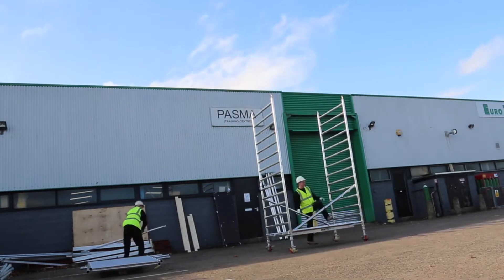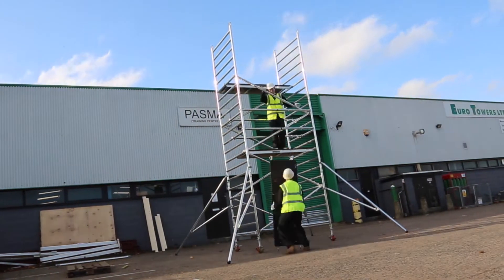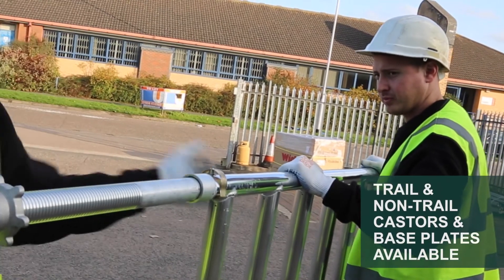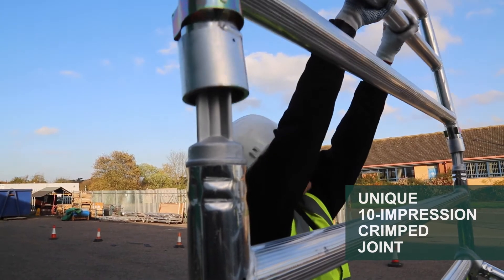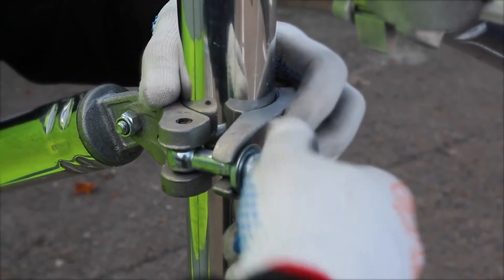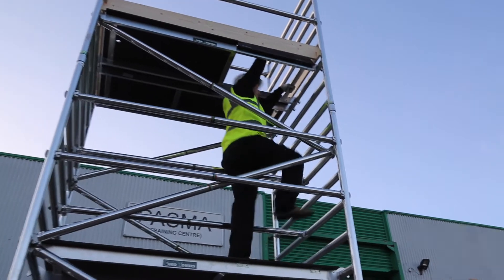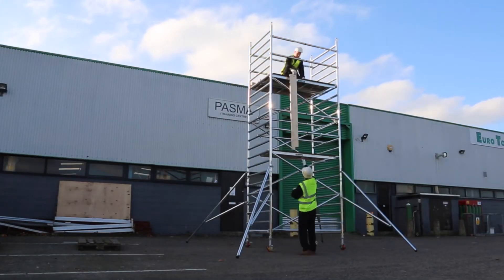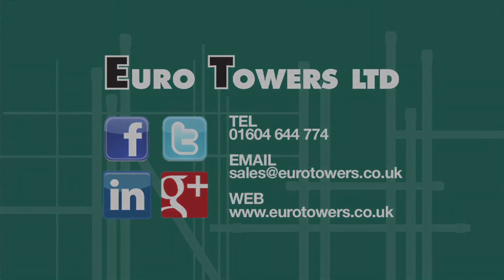EuroTowers 232 Narrow Rung Tower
This new tower designed by Euro Towers has a 232mm rung spacing which enables climbable access on either side of the tower still ensuring internal access through the trapdoor 3T method.

This new Tower contains 3 types of frames, 6 rung, 8 rung and 10 rung to ensure flexibility on different platform heights.

This tower designed by Euro Towers has a 232mm rung spacing which enables climbable access on either side of the tower still ensuring internal access through the trapdoor 3T method.

232 Tower Features include:

Multi-start Square threaded adjustable legs, incorporating full nut for maximum security.

The heavy duty splined spigot designed for maximum strength and rigidity and ease of tower assembly.

The unique ten-impression crimped joint, specially designed to improve resistance to abuse, and reduce repair costs.

Brace hook assembly, incorporating double torsion stainless steel spring for durable and reliable use.

Platforms incorporating bolted hook extrusion for easy low cost reparability and platform profile designed to provide minimum deflection and improved strength. Increased trapdoor opening for ease of access.

A range of trail/ non trail castors and base plates available.

See more of our aluminium scaffolding towers and low level units on our